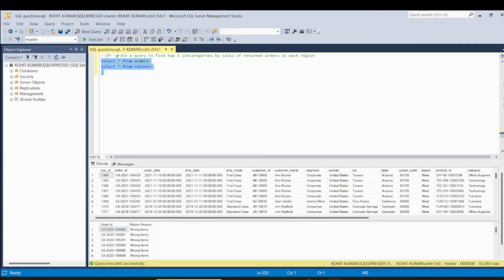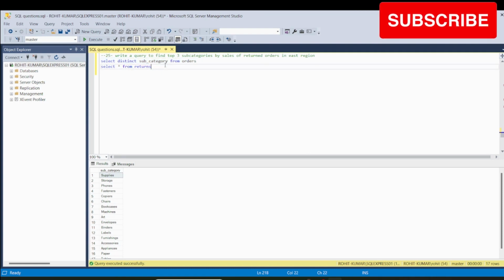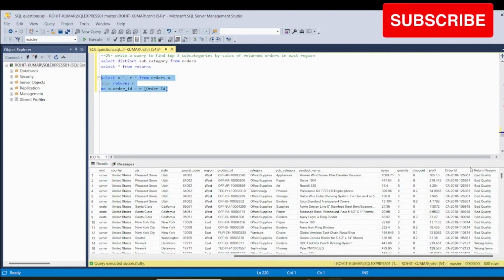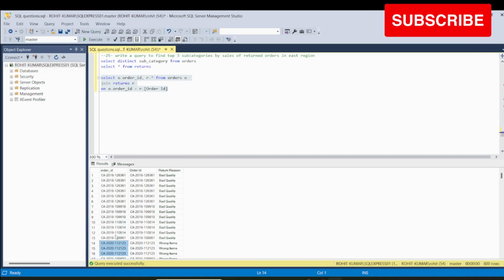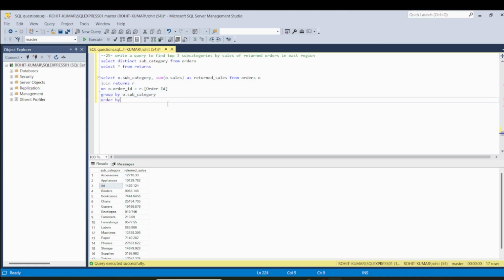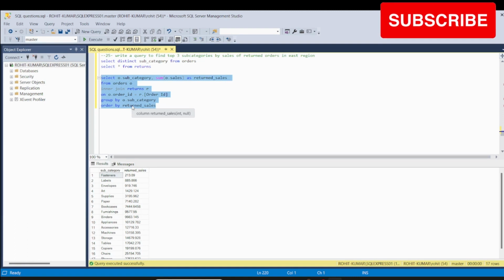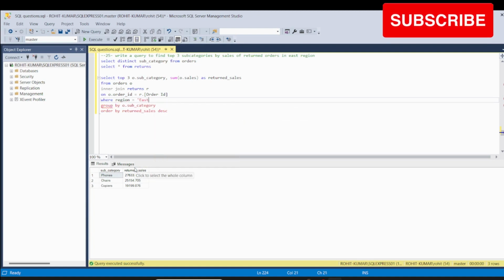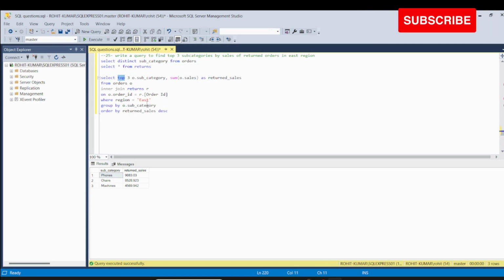How to find top 3 subcategories by sales of returned orders in east region || Amrita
Hello Everyone! Today in this video I am going to introduce you to inner join, group by, having, order by in SQL, and how to do it.